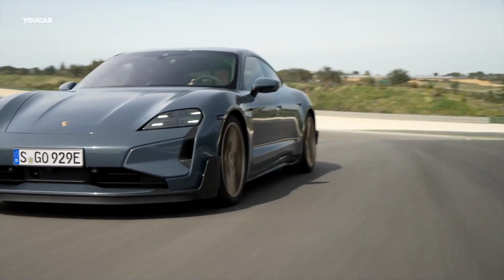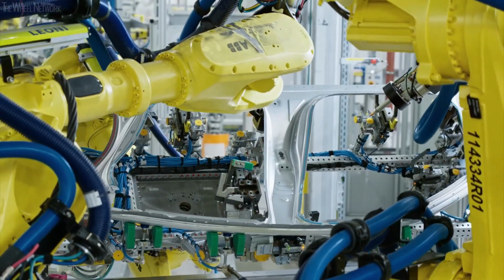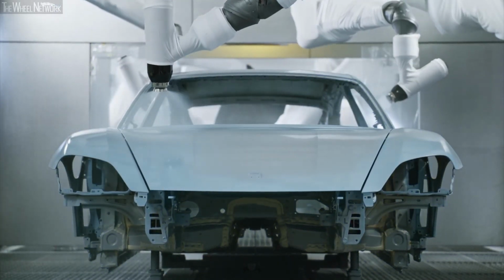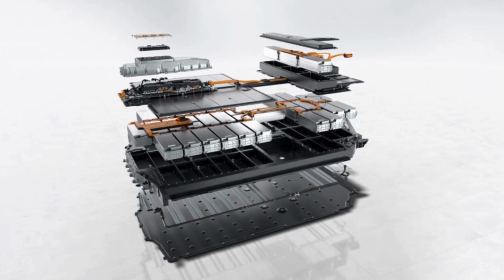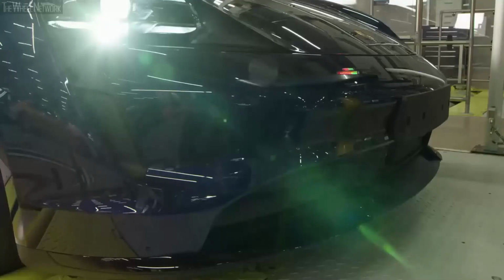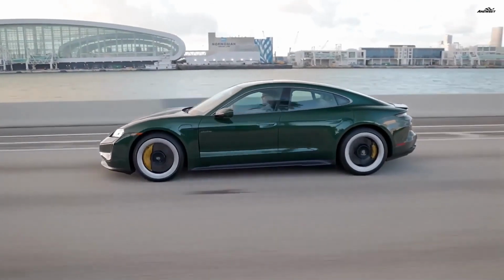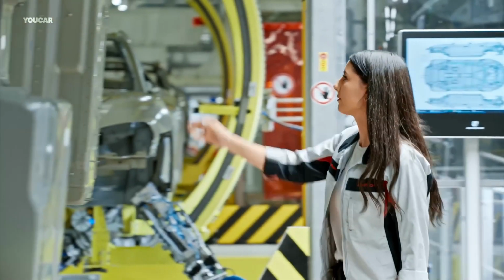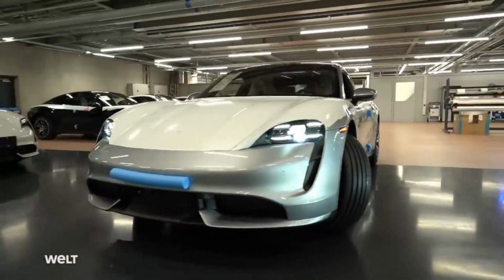How They Build the Mighty Porsche Taycan In Germany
At Porsche’s high-tech Zuffenhausen plant in Stuttgart, the Taycan is crafted with a fusion of cutting-edge automation and skilled craftsmanship. The body is built in a near-silent facility using over 270 robots that weld, bond, and rivet the aluminum frame with millimeter precision. Unlike traditional assembly lines, Taycans are transported via driverless carts on a flexible production system.

The Taycan’s powerful electric motors and 800-volt battery system are assembled in-house, with every cell module meticulously tested for thermal and electrical integrity. Once complete, each Taycan undergoes dyno testing, waterproofing simulations, and an intensive quality audit. Paint is applied robotically, but hand-inspected for perfection.

This process reflects Porsche's commitment to performance and sustainability—producing the Taycan in a carbon-neutral factory that blends tradition with electric innovation.